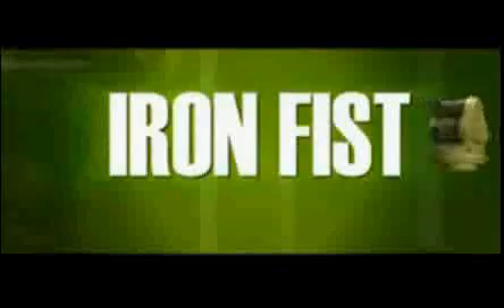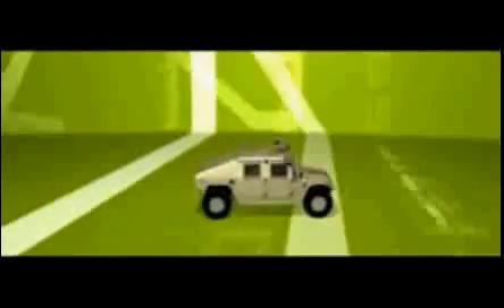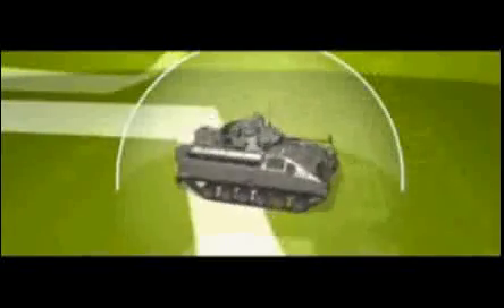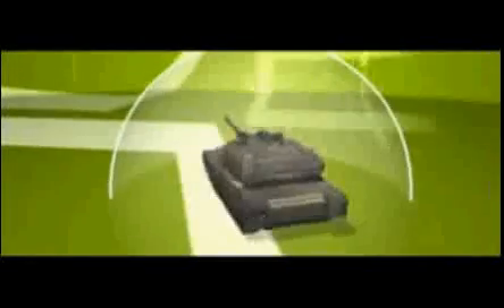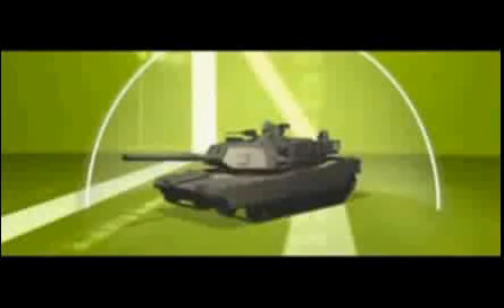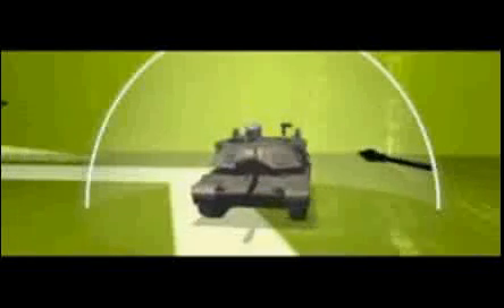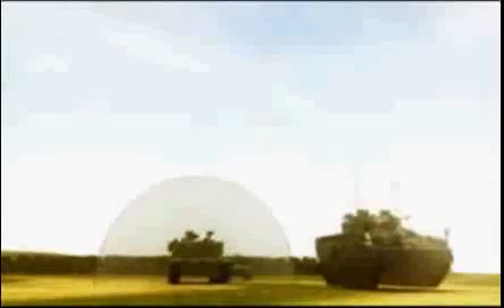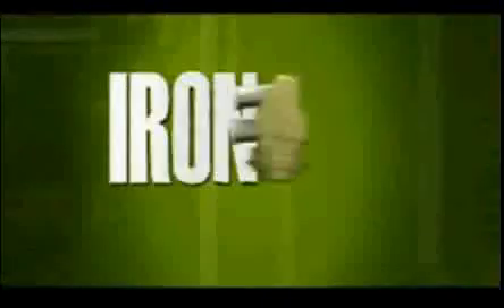"Israel's ADS will have a minimal impact tactically in Gaza " The Iron Fist Active Protection System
The Iron Fist Active Protection System
"Israel's ADS will have a minimal impact tactically in Gaza "

Michel Goya is a Lieutenant Colonel in the French army

The Israelis, the Americans, and to a lesser degree the French, have been looking into ADS (active defence systems) for armoured vehicles for some years now. We can't go any further with traditional armour because the RPG 29 - a Russian rocket launcher considered the best on the market - can break through even the strongest armour.

This research is very complex and very costly - it's very specific technology that uses lasers to detect movement. And it's very difficult to install such a thing on a small scale.

It was the Lebanon War in 2006 that got everyone interested in this technology, because Hezbollah had managed to get hold of the famous RPG 29 rocket launchers and use them against the Israeli tanks. The Israeli Army wants to avoid the same thing happening at all costs.

However, I think that Gaza and Lebanon are two very different combat zones, and Israel's ADS will have a minimal impact tactically if it's put to work in the Gaza Strip. Firstly, Hezbollah and Hamas are not the same thing - the former are supported by Iran and Syria, and benefit from much better equipment and training than Hamas, who are completely cut off from any network. To my knowledge, Hamas doesn't possess RPG 29 anti-tank rocket launchers (and if they do then it's very bad news, because it would indicate a strong involvement from Russia against Israel).

Plus, ADS is principally an anti-missile defence. Using anti-tank missiles in Gaza is almost impossible, because you need 500 to 1,000 metres distance minimum. So there's not enough space. The Palestinians will more likely turn towards more improvised means like putting explosive devices on the road, which ADS can do nothing about. The Israelis will also have to resort to more traditional defence methods in protecting their personnel transport vehicles, which are the most vulnerable."
Michel Goya's picture

Michel Goya

    * France
    * Lieutenant colonel

"This is the biggest innovation in the current conflict"

Joel Schalit is an Israeli writer and commentator on Middle East affairs.
This conflict is widely perceived as a means of correcting the Israeli Defense Force's reputation as a professional fighting force to its pre-Lebanon status. The biggest threat that Israeli ground forces faced in the Second Lebanon War in 2006 was Hezbollah's use of advanced anti-tank weaponry. Hezbollah was able to take out an unprecedented number of Israeli combat vehicles, including the latest generation Merkava tank, considered to be the most advanced tank in the world. There is a great deal of concern that Palestinian forces in the Gaza Strip have assimilated these lessons, deployed the same weaponry, and will implement the same tactics as Hezbollah.

Therefore, a lot of emphasis has been placed on Israeli development of active vehicle protection technologies. I would wager that this is the biggest innovation in the current conflict, at least in terms of potential fighting on the ground. However, even a well-trained and led force with the best equipment can be defeated. Especially if the forces being confronted are fighting on their home turf, for their own homes. Hamas' fighting skills have improved dramatically in recent years, according to the Israeli army."